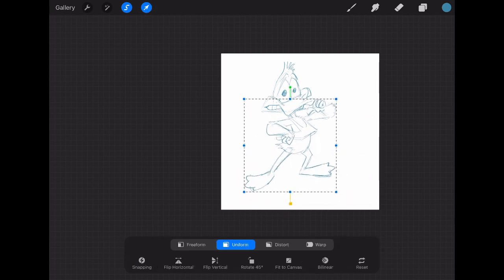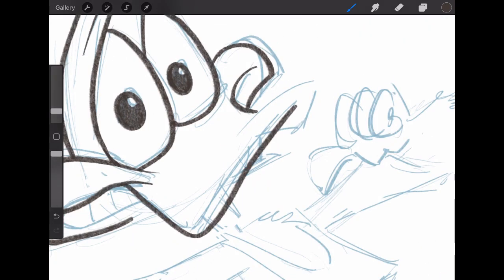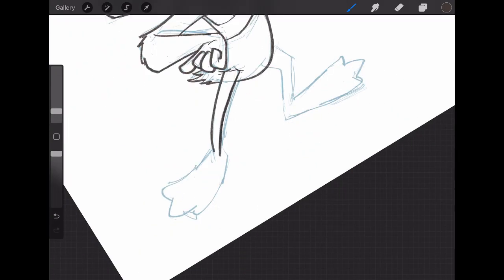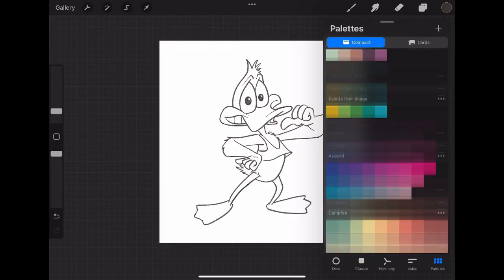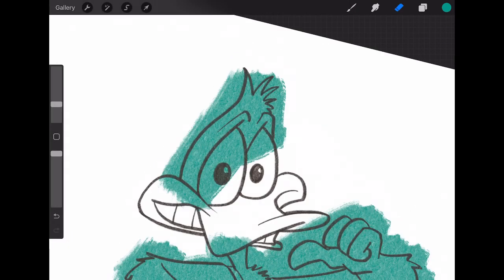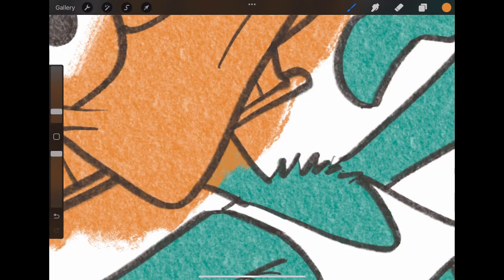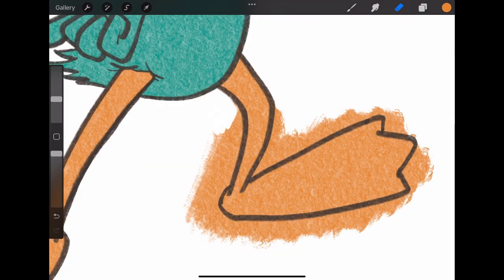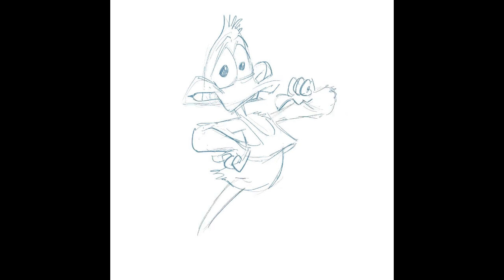SKETCHY: Plucky Duck from Tiny Toons